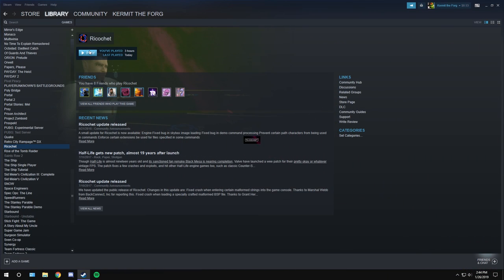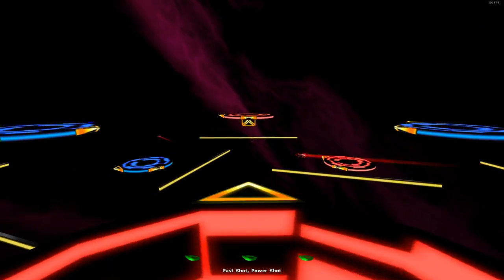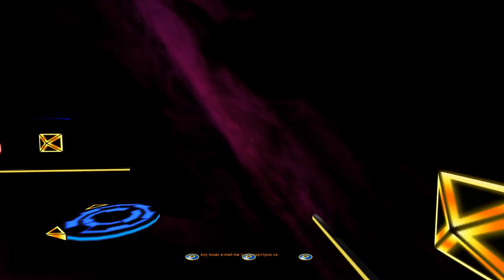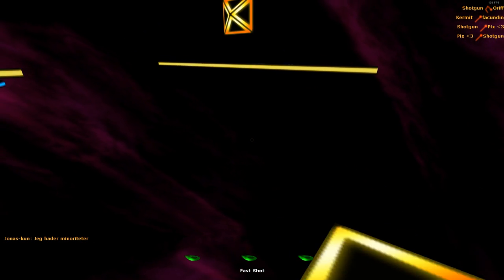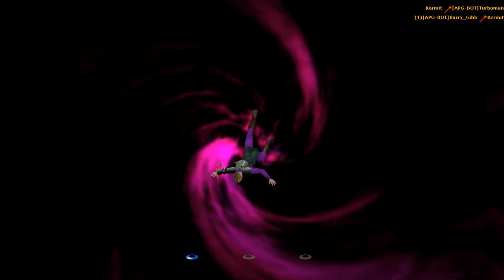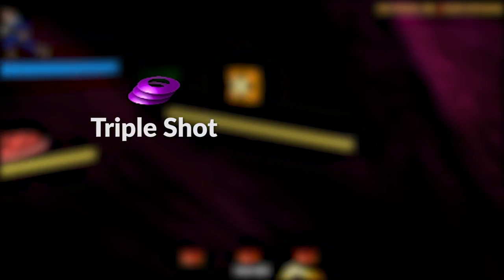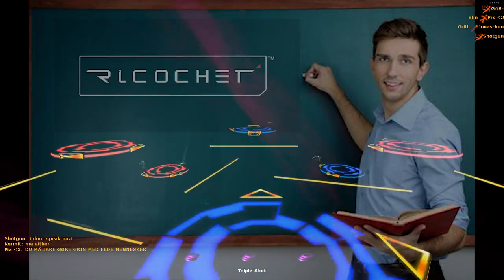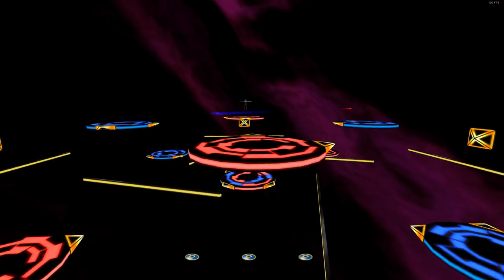Ricochet: A Deep Look at a Shallow Game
Taking a look at Valve Software's most neglected game.

Written, recorded, and edited by me. Recorded using Audacity Edited using Adobe Premiere Pro CC 2019

Songs (in order of appearance):
"Klaxon Beat"
"Drums & Riffs"
"Storm"
"Military Precision"
"Electric Guitar Ambience"
All of these songs are from the Half-Life Soundtrack except "Storm", which is from the Half-Life: Opposing Force Soundtrack.